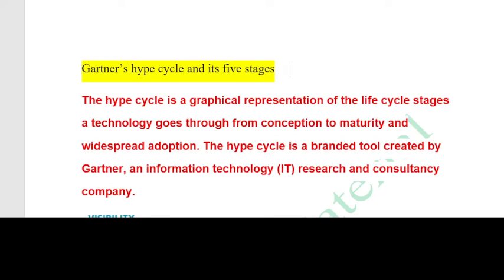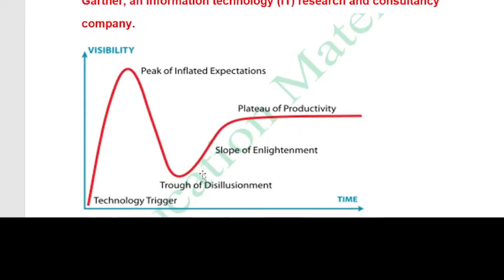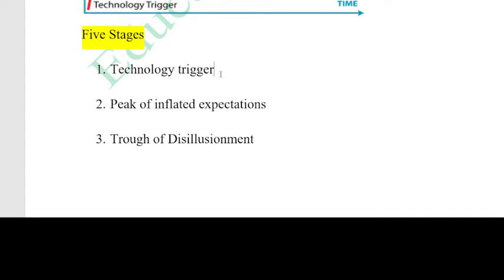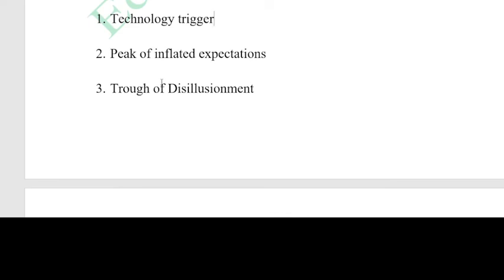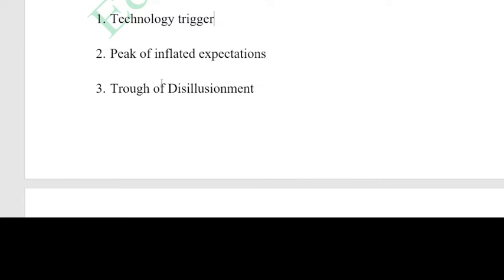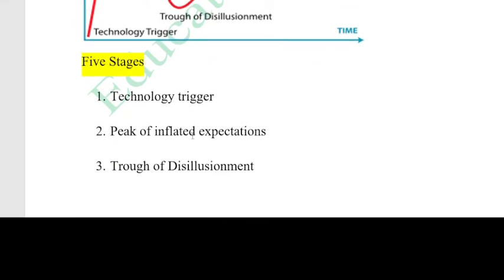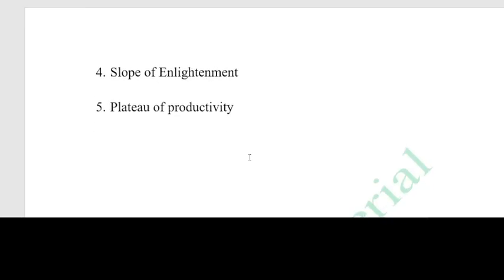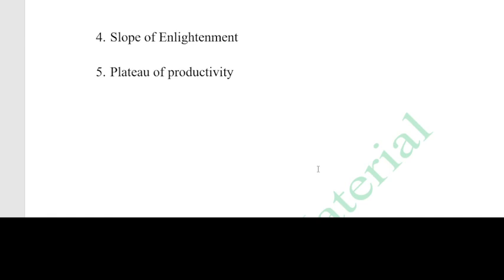Gartner’s hype cycle and its five stages